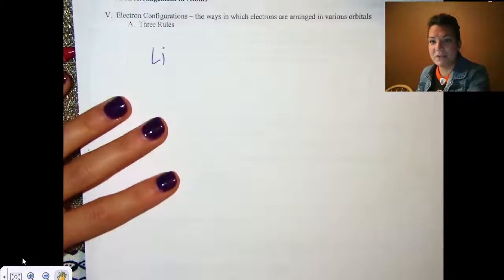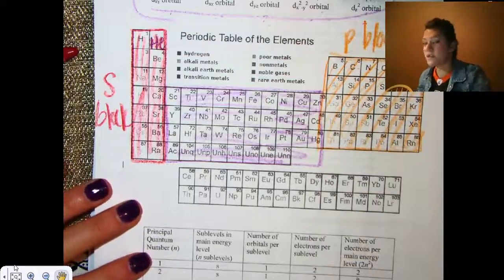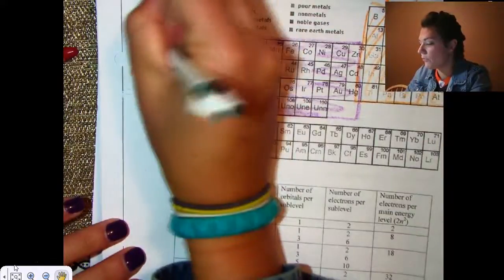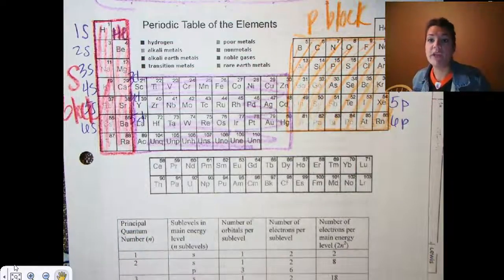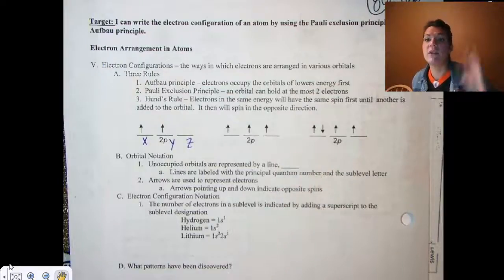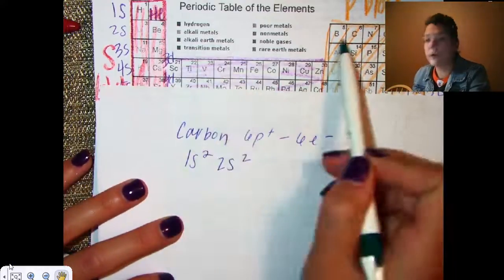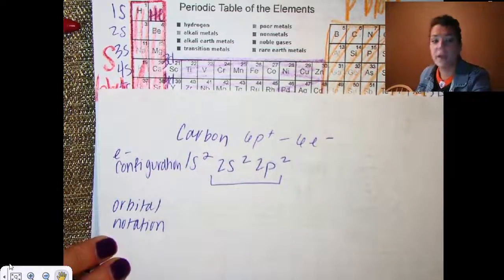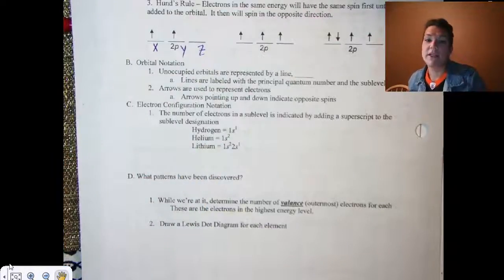Electron Configuration and Orbital Notation